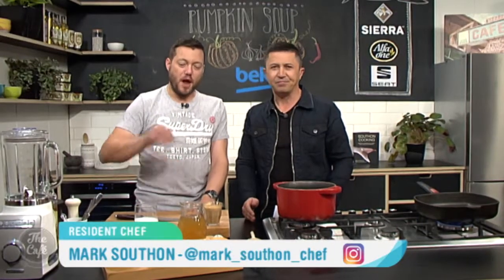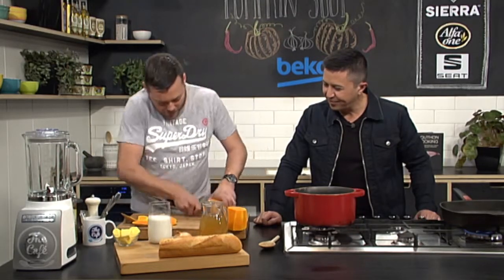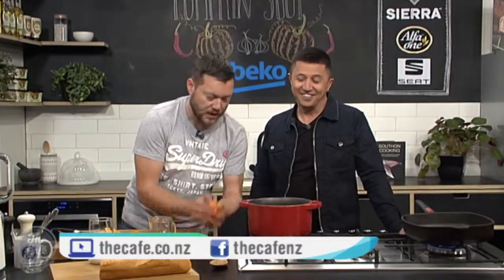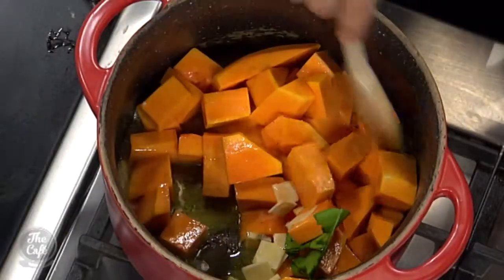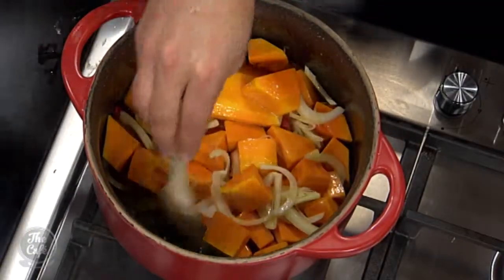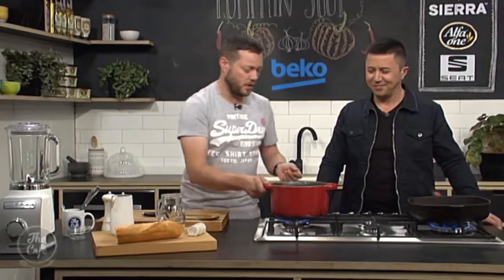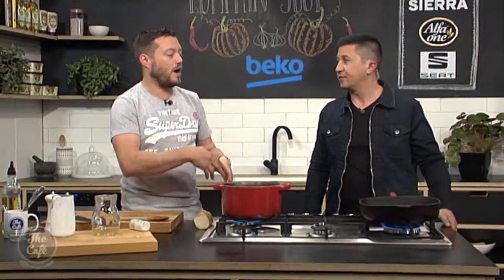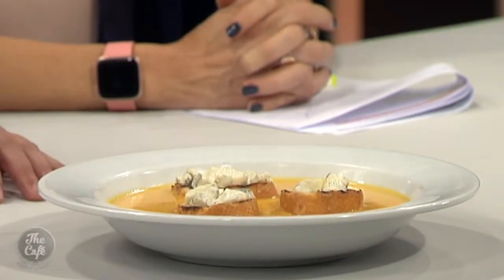Pumpkin, Chilli and Coconut Soup